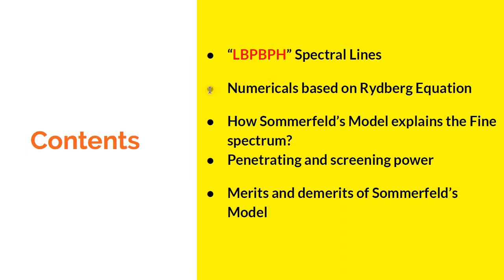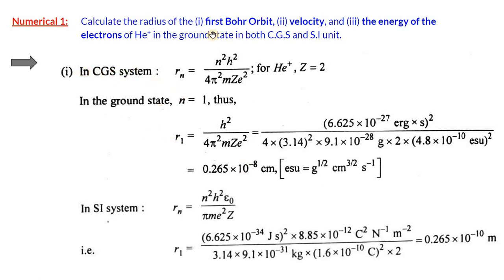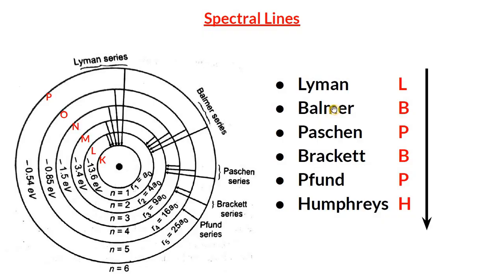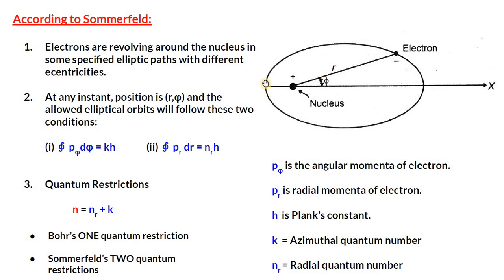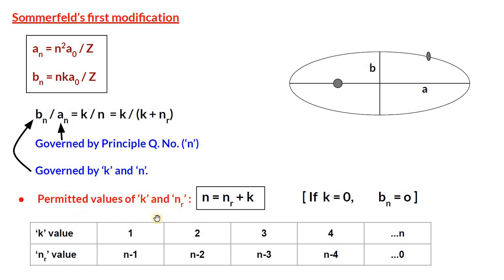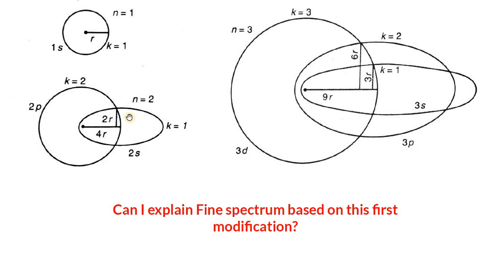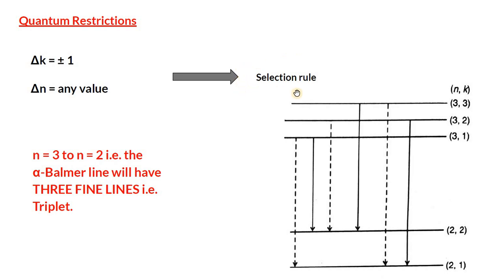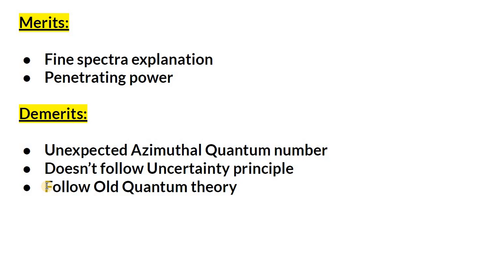Sommerfeld Atomic Model - Failure of Bohr Theory - Fine Spectrum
Dear Student, Do you want to join the IIT JAM CHEMISTRY WhatsApp group?
I give a weekly assignment and guide my students personally with EasyChemics Study Material.
Now we have started the JAM 2021 session.

✅UNACADEMY👉👉👉👉👉GOUTAM PAL